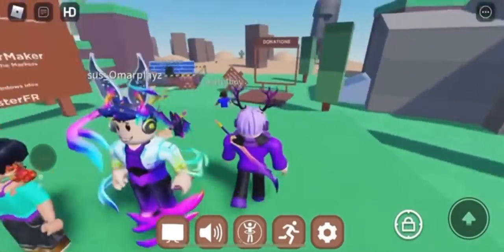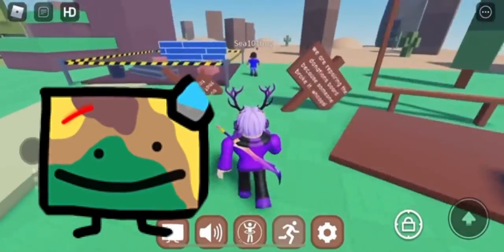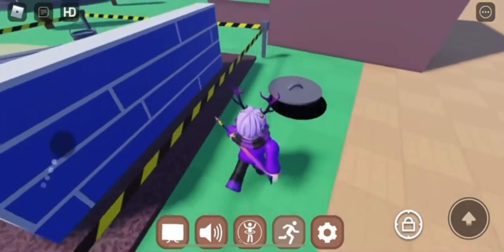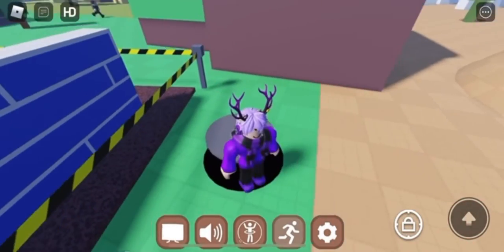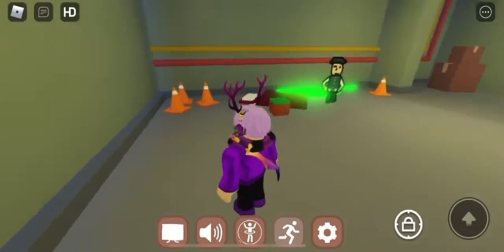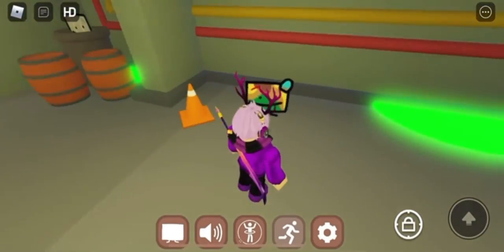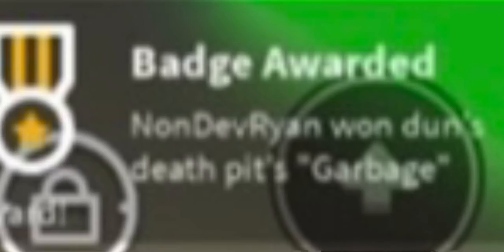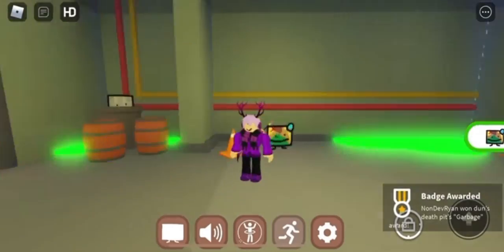How To Get The *NEW* Garbage Cornbread | ROBLOX Find The Cornbreads ^^